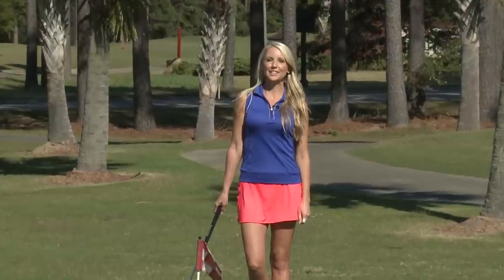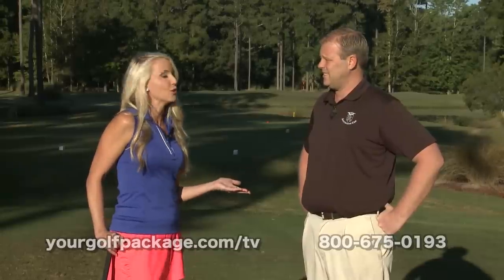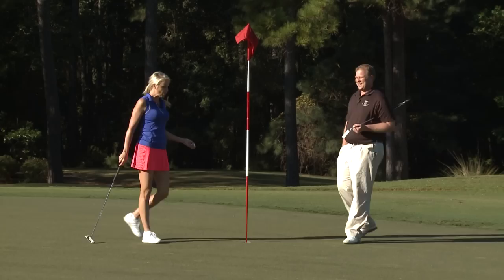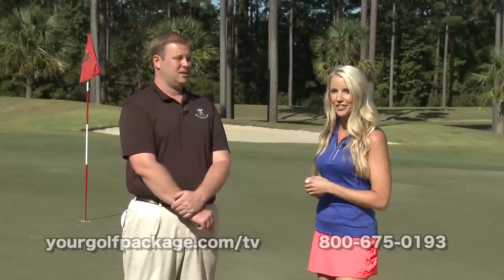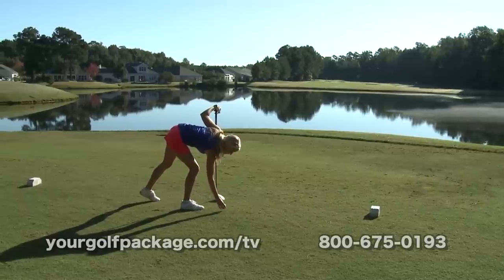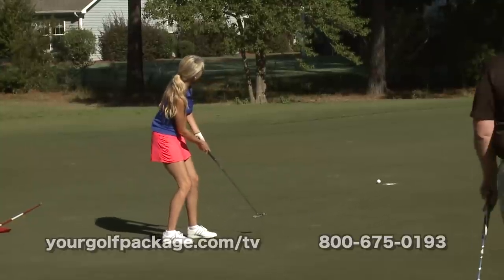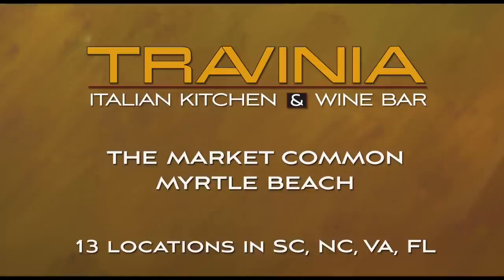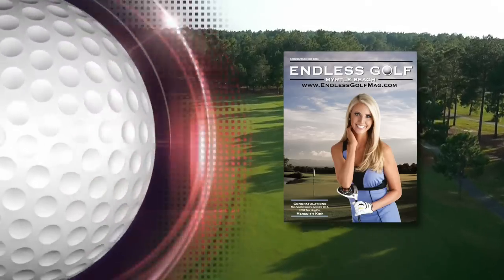Endless Golf Myrtle Beach "International Club"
This video is about International Endless show